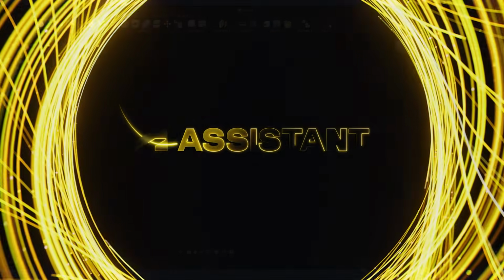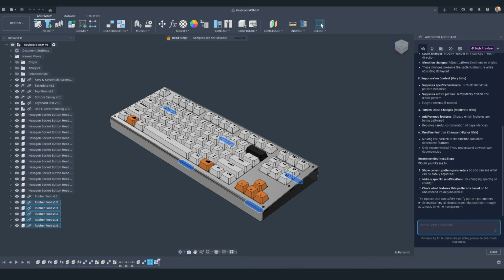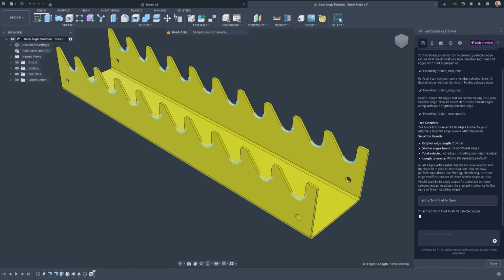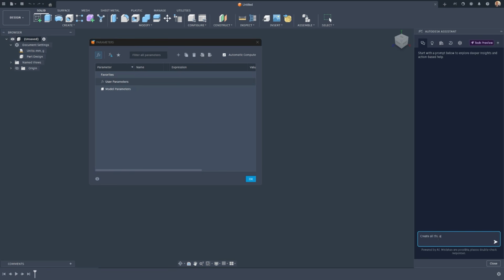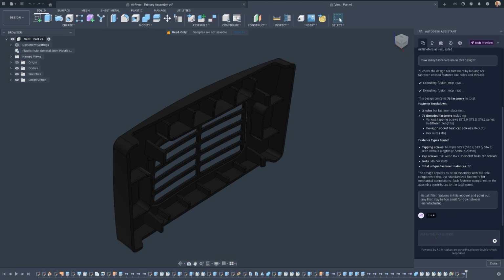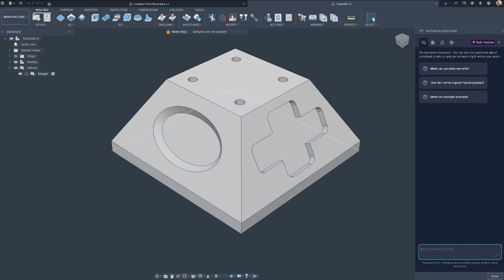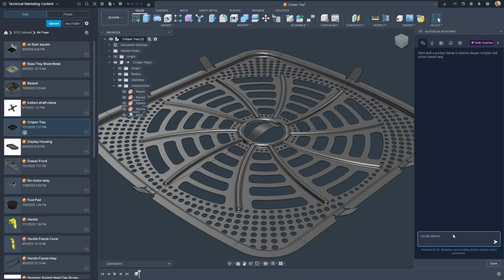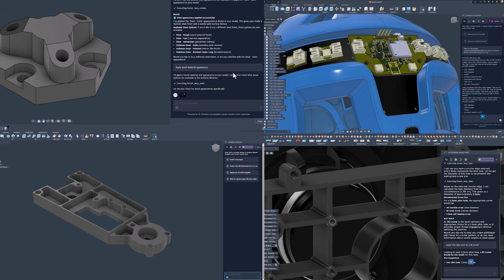Autodesk Assistant in Fusion: AI Workflows That Save Hours (Step-by-Step Guide)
Autodesk Assistant is now available in Fusion as a Tech Preview, bringing AI-powered guidance and execution directly into your design workflow.

In this video, we walk through practical ways to start using Autodesk Assistant today from modeling commands, interrogating your model, troubleshooting issues, manufacturing workflows, and even managing ever-growing teams.

You’ll learn prompt patterns and workflows starters that can save time across design, engineering, and manufacturing tasks.

In this video we cover:
0:00 - What is Autodesk Assistant in Fusion? (Tech Preview Overview)
1:44 - How to Get Better Results with Autodesk Assistant Prompts
3:36 - How to Safely Run AI Commands in Fusion (Ask → Confirm → Execute)
4:23 - How to Use AI to Select and Edit Multiple Edges or Features in Fusion
5:16 - How to Run Multiple Fusion Modeling Commands with One Prompt
6:41 - How to Create and Manage Fusion Parameters with AI (Design Intent Workflow)
9:02 - How to Ask Fusion Questions About Your Model (Volume, Features, Parts)
10:17 - How to Fix Fusion Errors Faster with Autodesk Assistant
11:22 - How to Use AI for Fusion CAM Workflows (Setups, Operations, Toolpaths)
14:07 - How to Manage Users, Permissions, and Project Access in Fusion
15:39 - How to Export Files and Manage Formats with Autodesk Assistant
16:15 - More Autodesk Assistant Tips + How to Join the Insider Program

The Assistant helps turn natural language into guided execution inside Fusion, reducing repetitive clicks and helping teams stay focused on advancing their designs.

This is a Tech Preview, capabilities will continue evolving and some actions may have limitations but there are already powerful workflows you can start using today.

If you try Autodesk Assistant, please leave feedback in the Assistant panel using the thumbs up / thumbs down. Our team actively reviews this feedback to improve your experience.

You can also join the Fusion Insider program to get early access to features, capabilities, and collaborate directly with our development teams